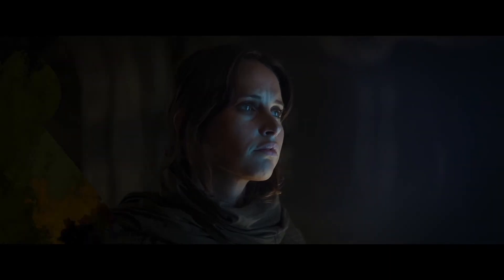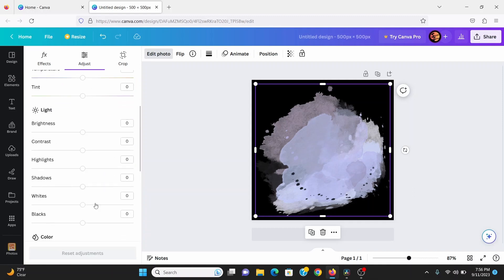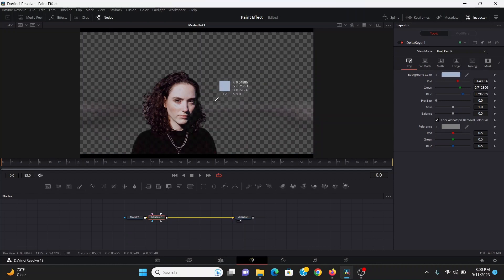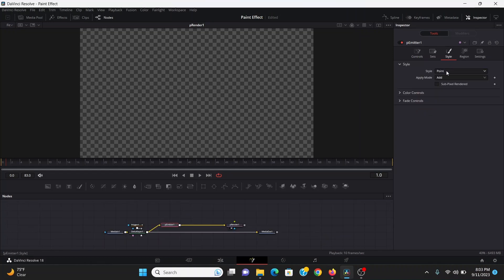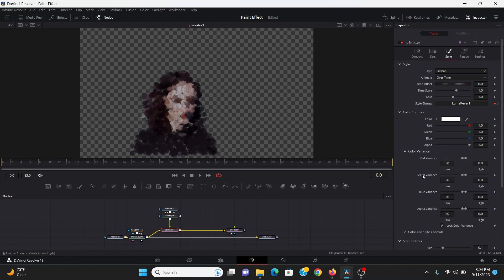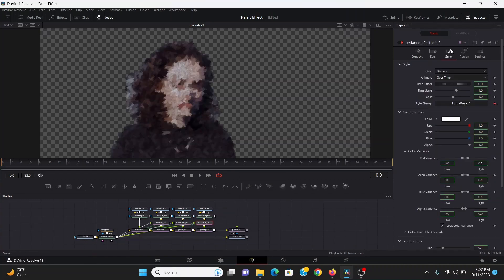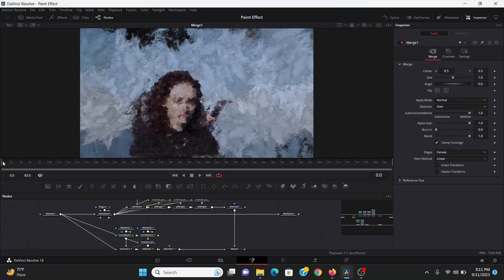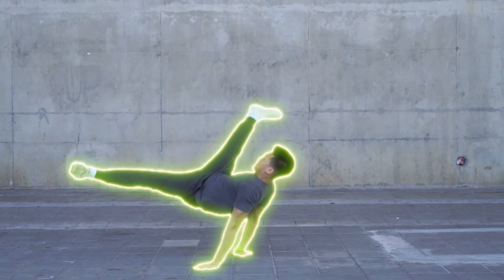Turn ANYTHING Into A Painting in Davinci Resolve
Learn how to turn any video into an animated oil painting in Davinci Resolve!